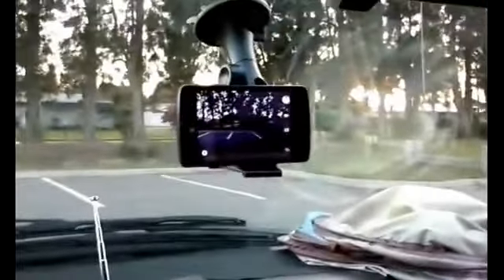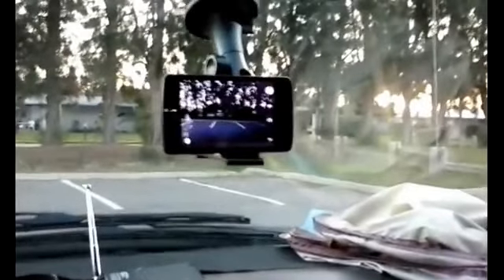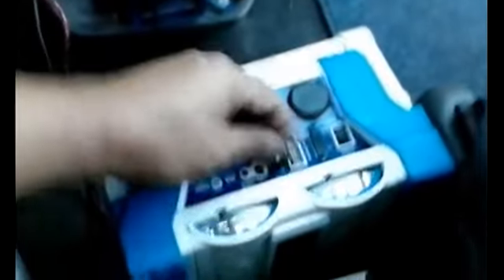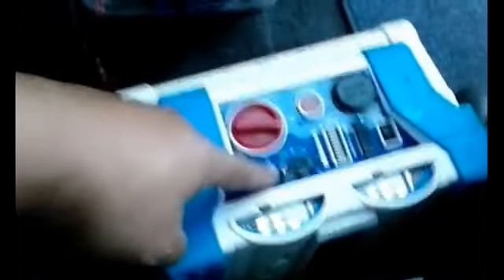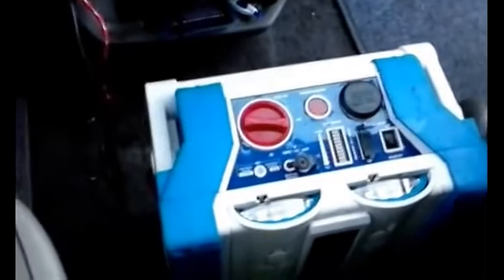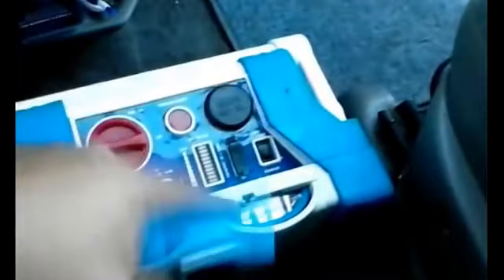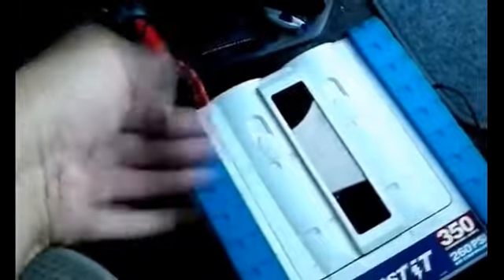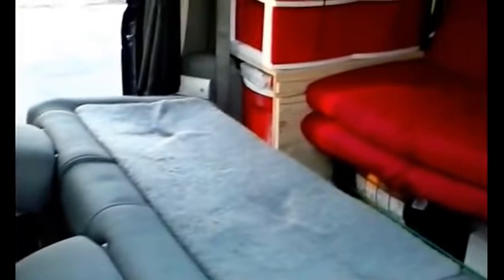Van Tour Of Amazing Minivan Urban Stealth Camper E0009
Van Tour Of Amazing Minivan Urban Stealth Camper - This is a van tour of 'Lil Blue II, a stealth minivan camper meant for urban living and survival.